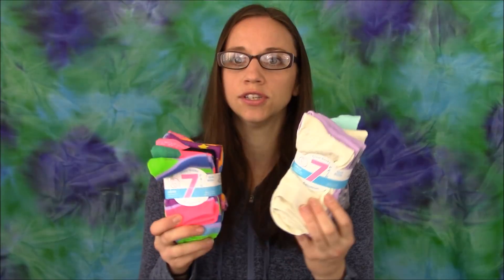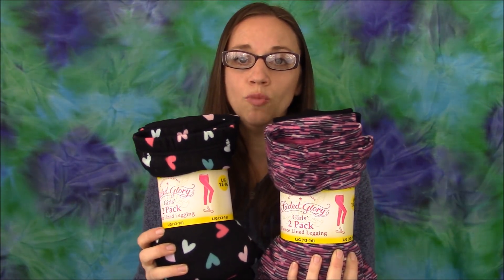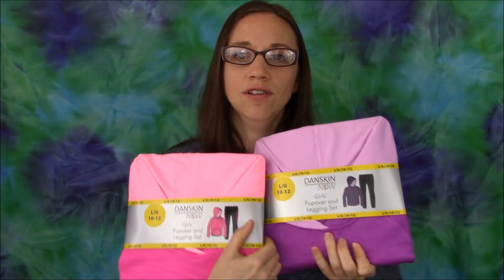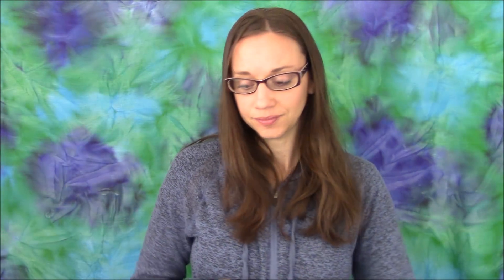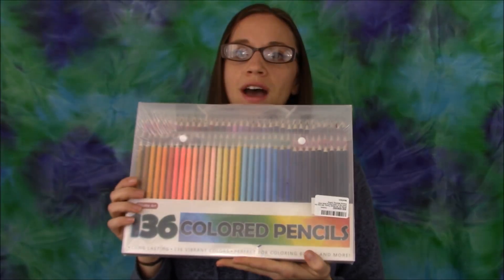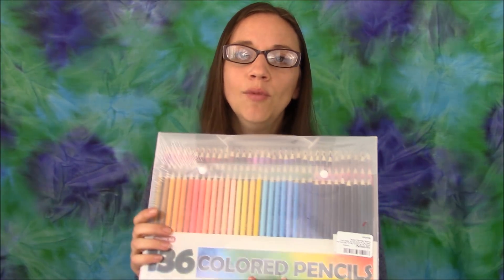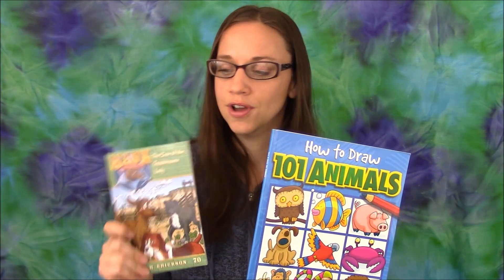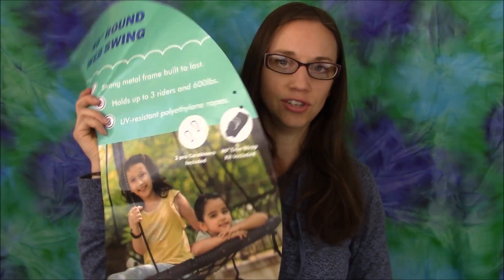Frugal Holiday Shopping Haul! $150 For 2 Kids! $350 For EVERYTHING!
Bonus Monday Video!  Spoiler alert:  I *might* have videos coming at ya every day this week! So Fun!  Anyway, in this video I share with you everything we got for our kids for the holidays this year.  In addition to that I also shared what we did with our entire holiday budget, since we also use this time of year to improve our wardrobes and housewares.